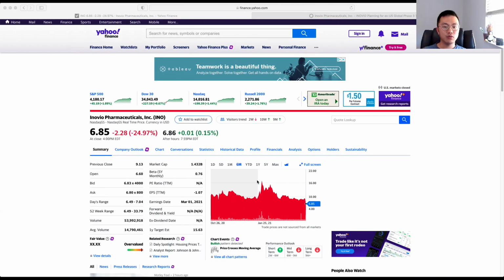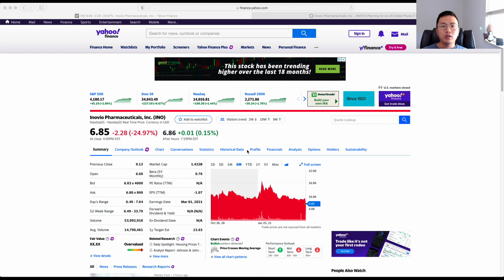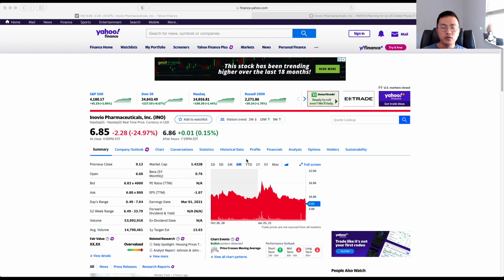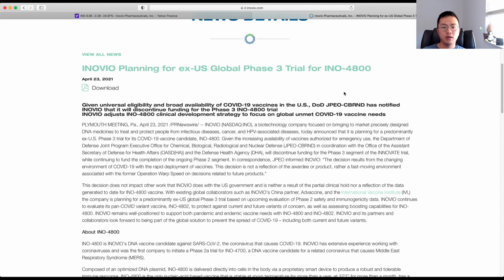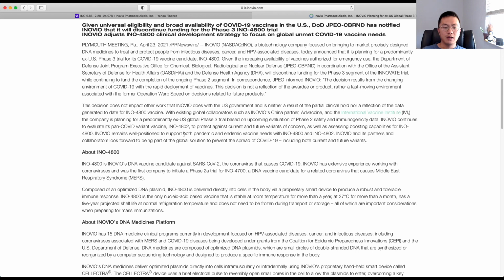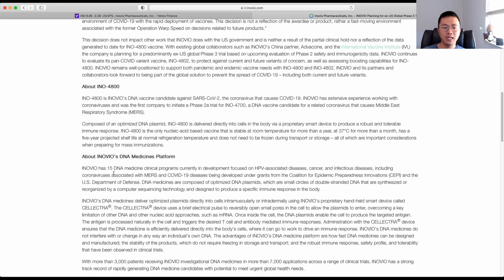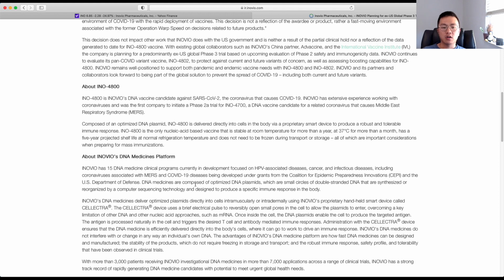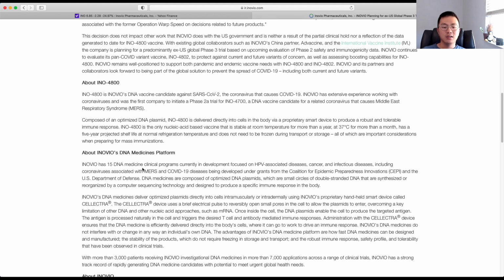News Updates on Global Covid-19 Vaccines: Is Inovio Pharmaceuticals (INO) a Buy or Sell Opportunity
In this video I share with you my perspective on whether INO is a buy or sell opportunity.

Get your hat, shirt, sweater, sweats, coffee mug & iPhone case now!

Take a look at Webull link down below as well if you're trying to start off with your investment journey! Get 2 FREE stocks by getting started on Webull, an investment app for trading. Get started now with Webull and here’s your chance to start on your investment journey.

Support alliseeisW's E-commerce business online on Amazon! Get faster shipping with Amazon Prime. Support the 5R's Movement & Fitness Lifestyle: Recycle, Reduce, Reuse, Repair, and Refuse:

➡️ Wireless earbuds
➡️ Metal straws
➡️ Doggy waste bags

Please check out the link down below to access Neurohacker Qualia products that I highly recommend. I take Qualia Mind and Night every day.

➡️ Organic Chlorella
➡️ Hawaiian Spirulina